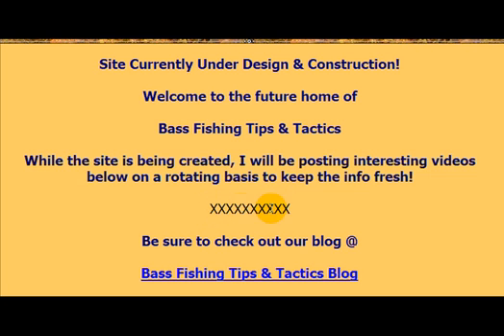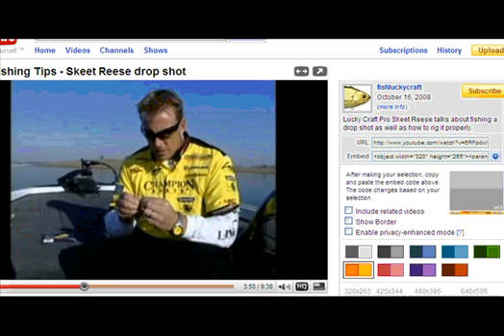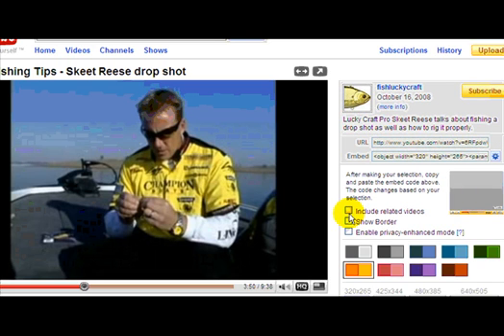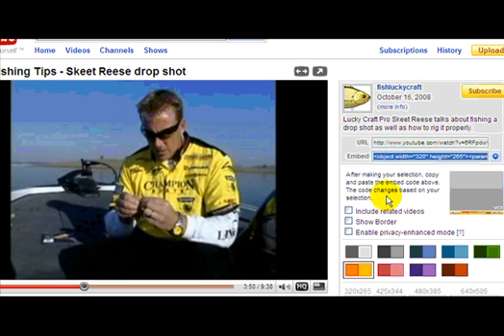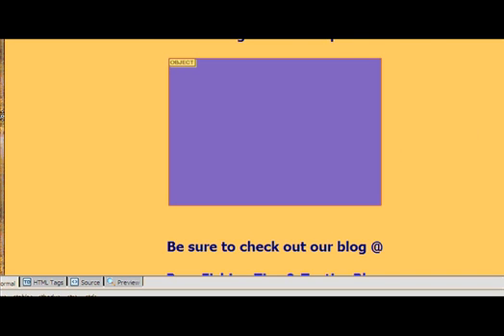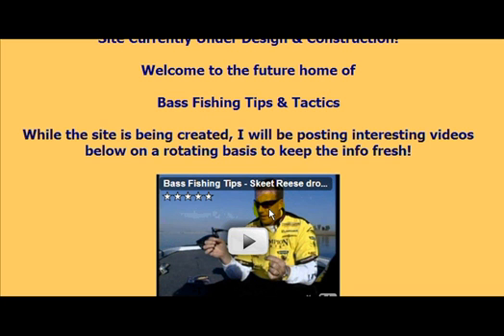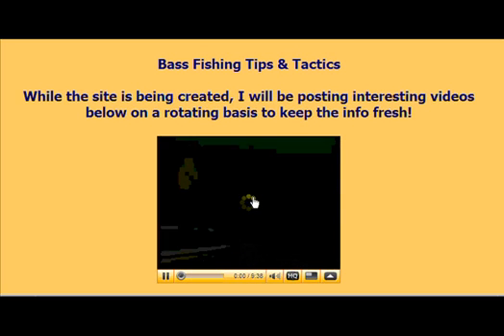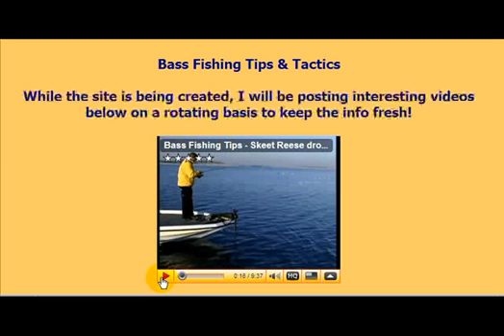Adding a Video to a Website Using Komposer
... Short screen capture video tutorial describing basic steps to add a video to a one page web site.